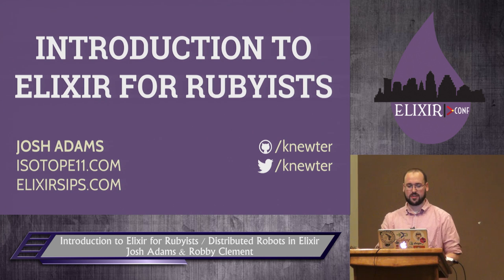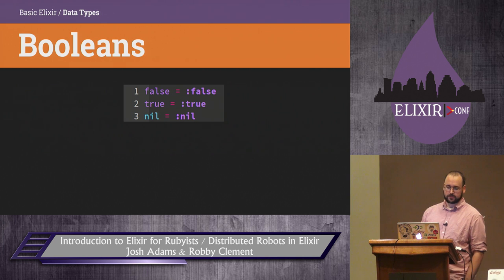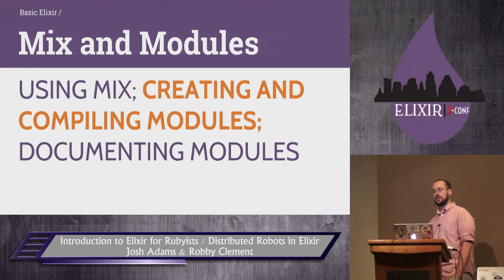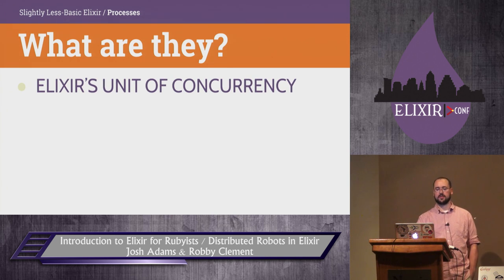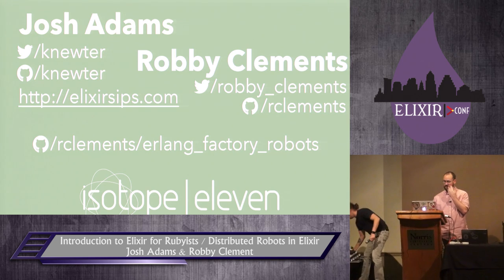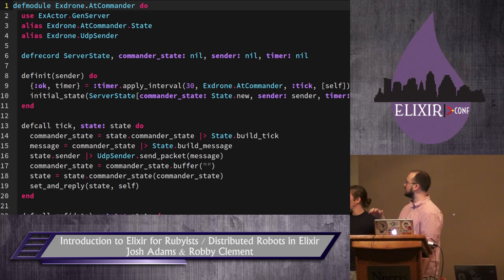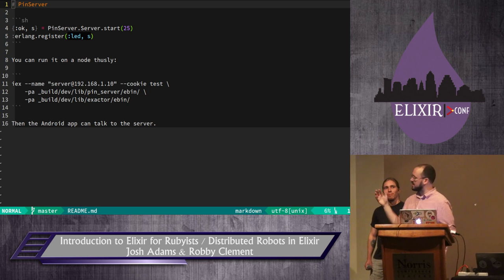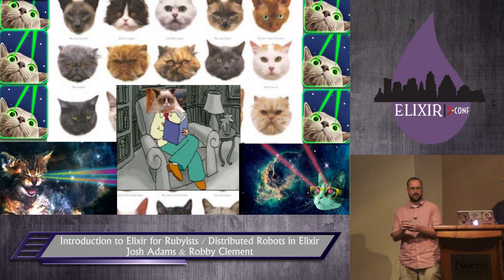Elixir Conf 2014 - Introduction to Elixir for Rubyists by Josh Adams & Robby Clement